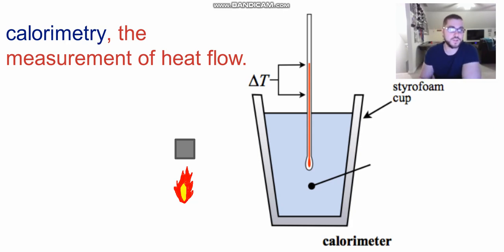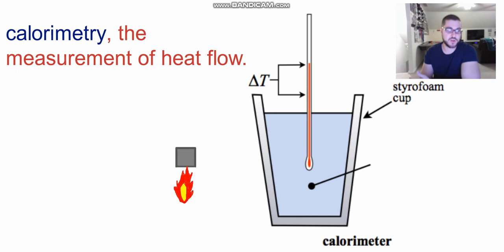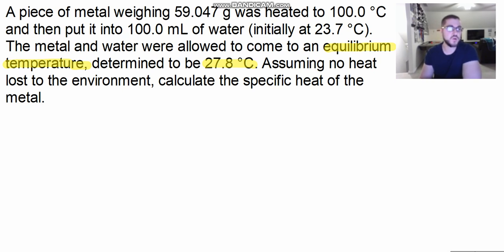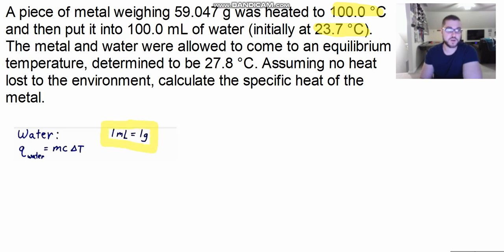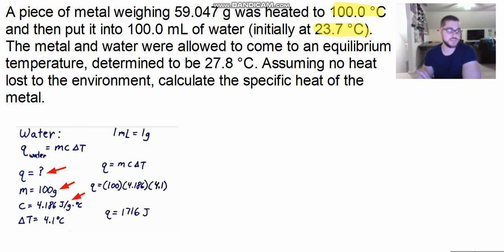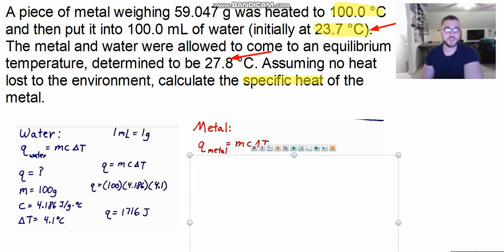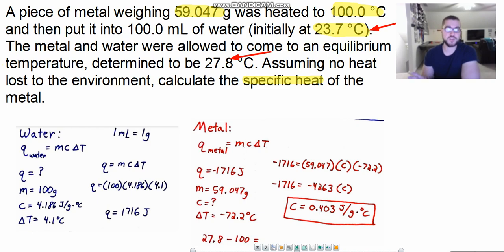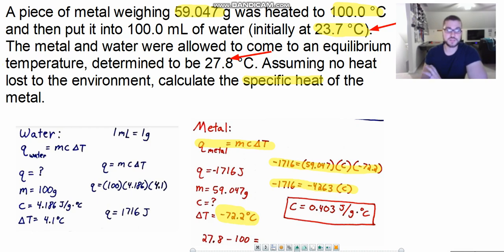Calorimetry Video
Calorimetry calculations